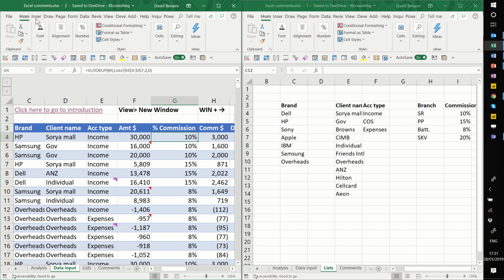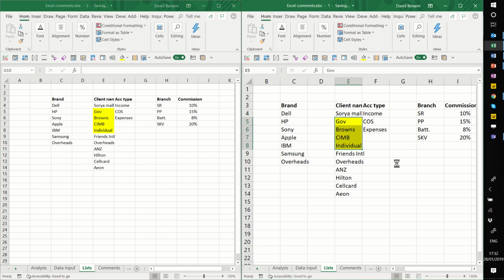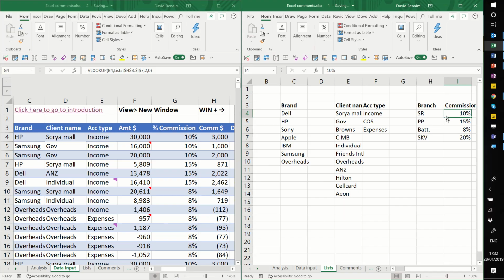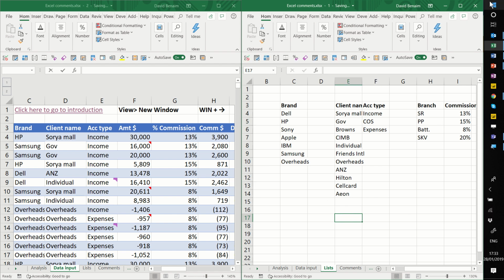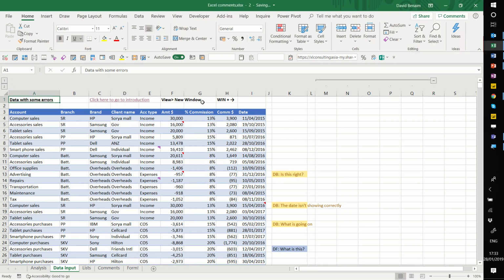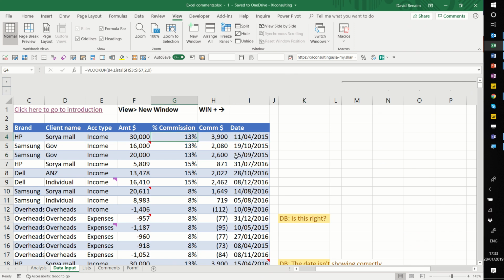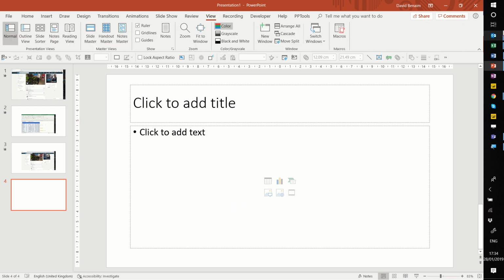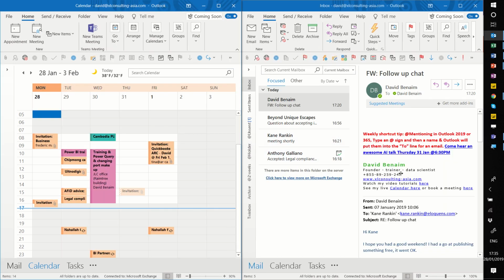Edit two windows at same time in Excel, PowerPoint, Outlook, Word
Often in Excel, we want to see two windows one with formula outputs and another with the linked cells. Or in Outlook you may want to see your calendar & emails at the same time. The "New Window" feature allows just that!